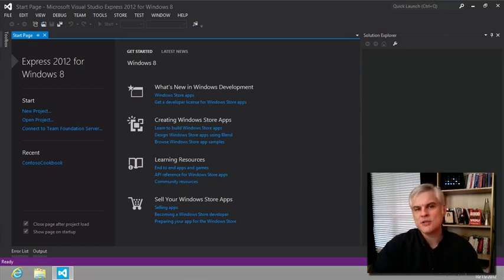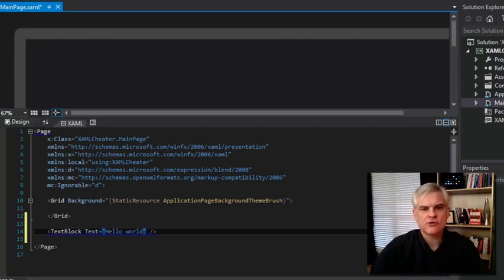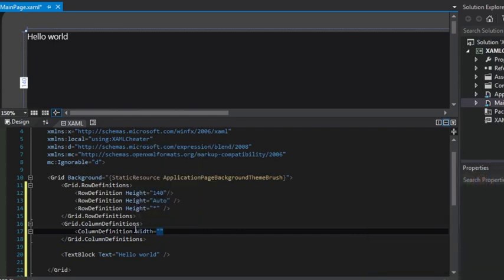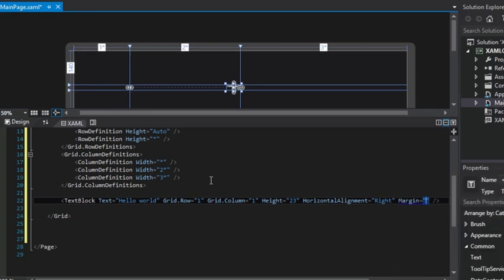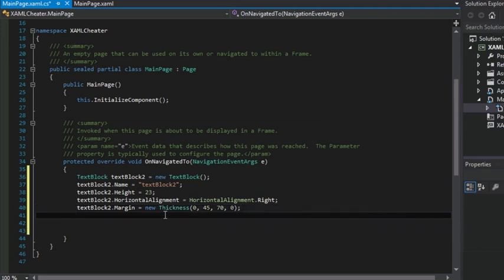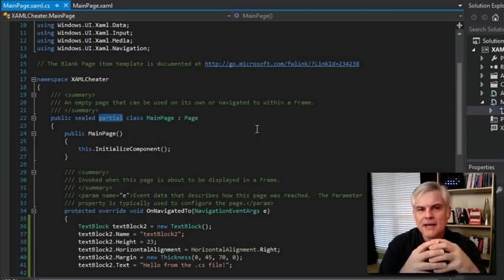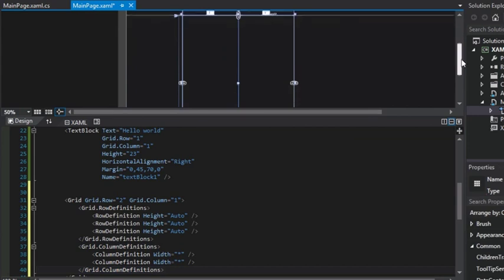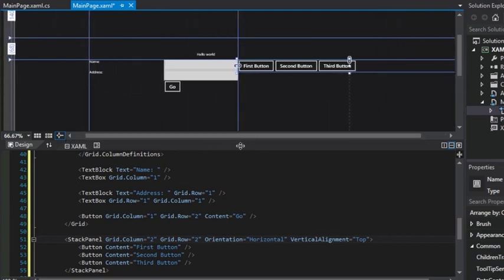Introduction to XAML Part 3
Now that we have a project, it's time to learn XAML for user interface layout and interaction.  Bob provides a fast but gentle introduction -- as he calls it, the "cheater's guide" -- to learning this declarative language.  He explains what XAML is at a high level and its justification.  He provides hands-on, practical examples of XAML layout controls, attached properties, navigating between the XAML and code-behind files / partial classes and how the XAML and C# is compiled into intermediate language.